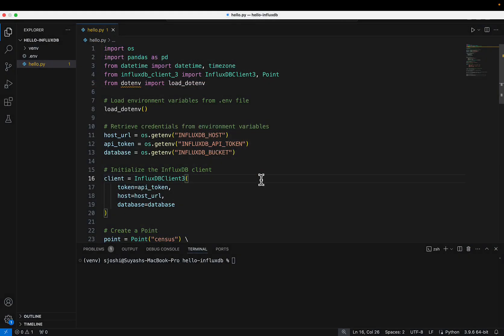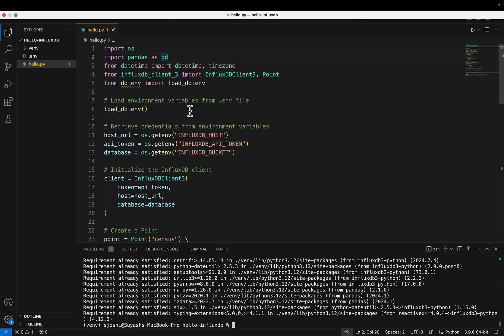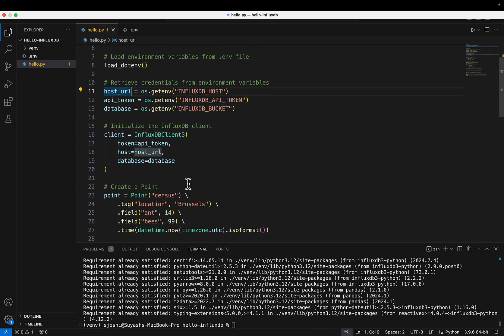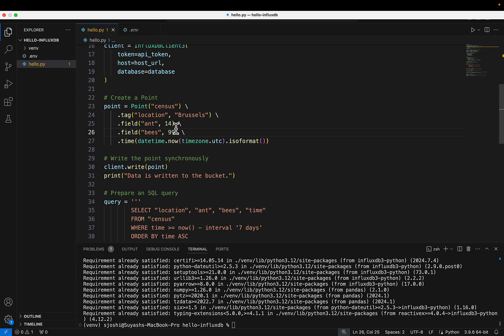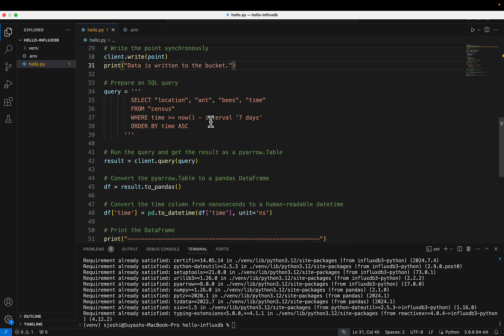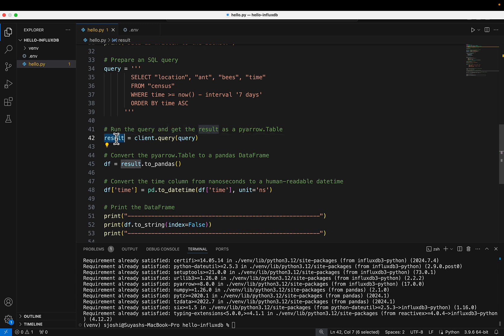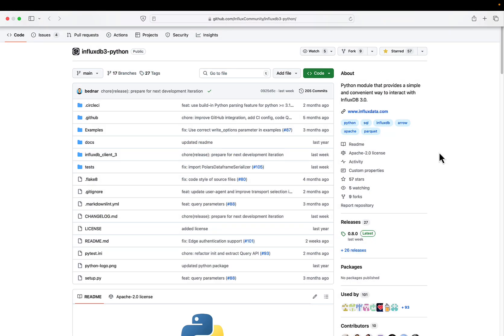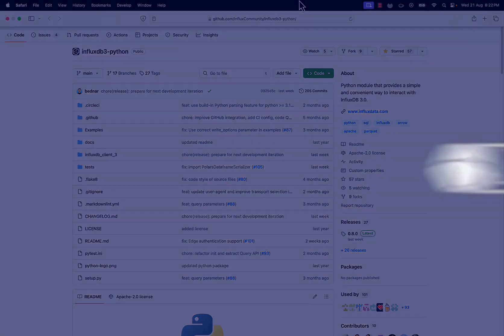InfluxDB 3 Python Quickstart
Get started quickly with the InfluxDB 3 Python client library in this getting started video.